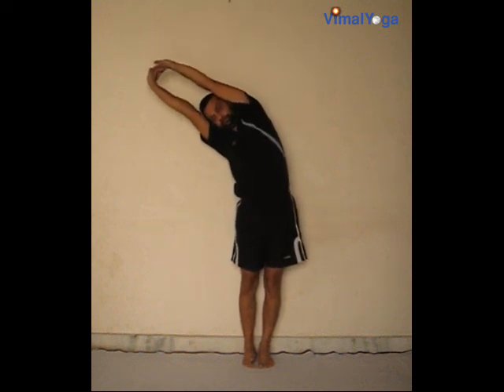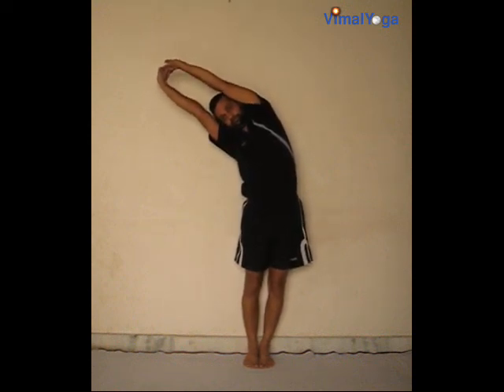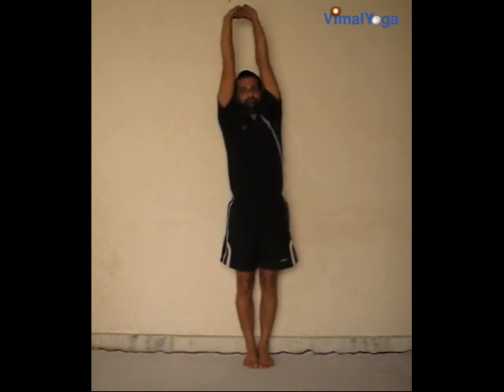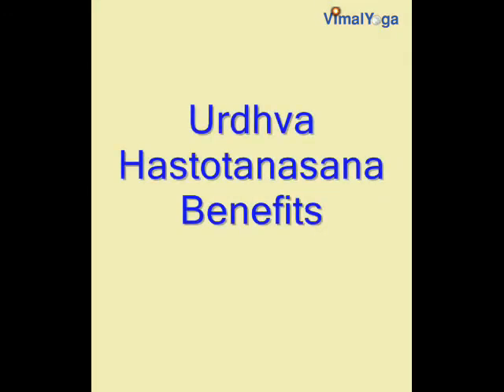Yoga Asana - Urdhva Hastotanasana